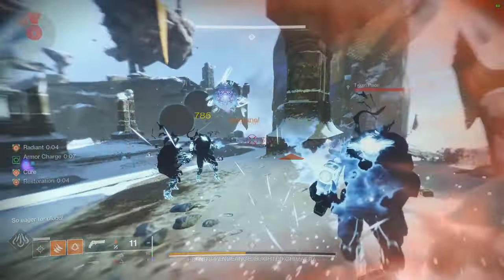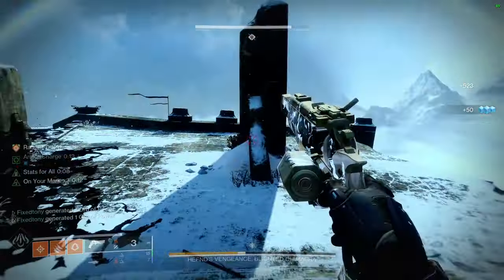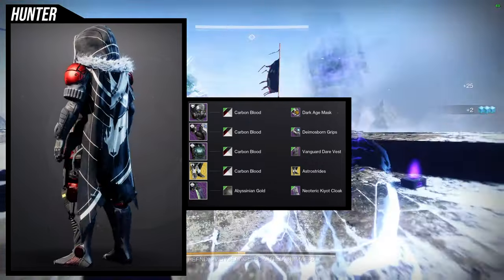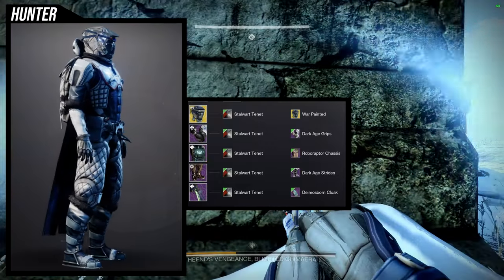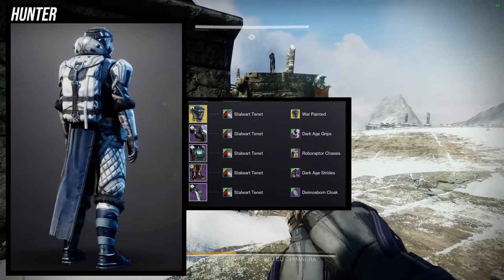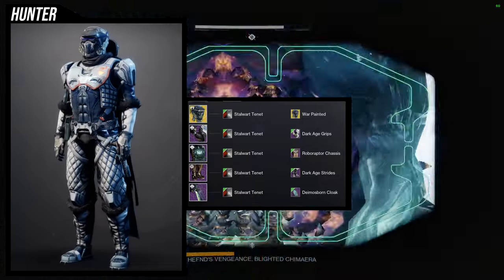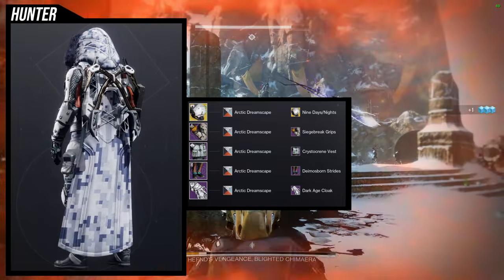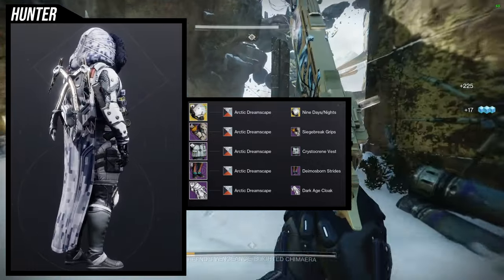Destiny 2: Dark Age Hunter Sets! | Season of the Wish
Let me know what ya'll think about these sets in the comments below! I'm pretty happy with most of these with the exception the first set since I think that one does look a little basic.

00:00 Intro
01:07 1st Set
02:20 2nd Set
04:05 3rd Set
05:29 4th Set
07:17 Outro